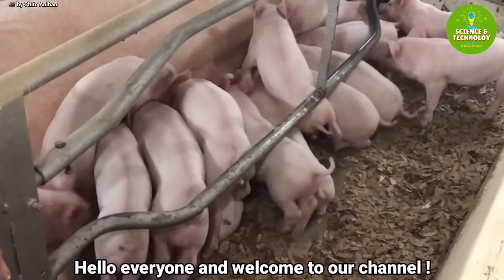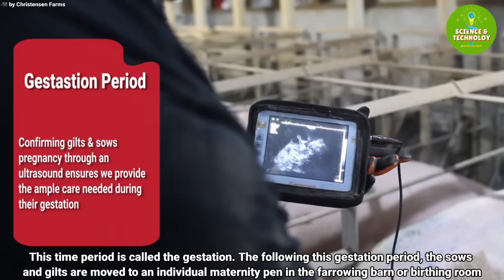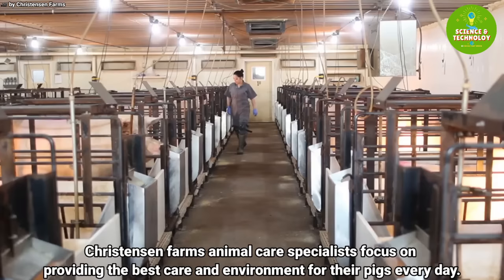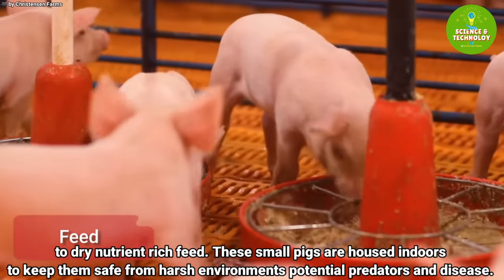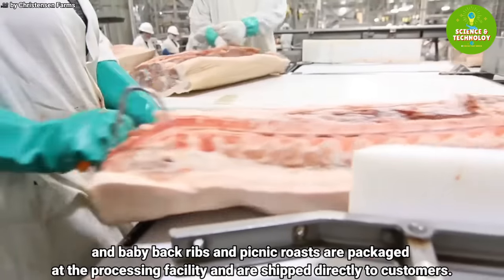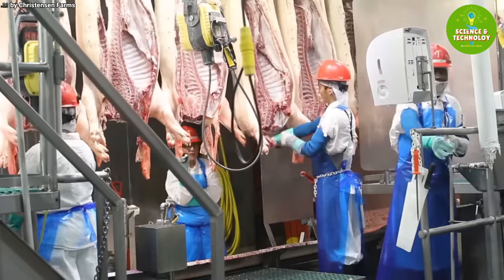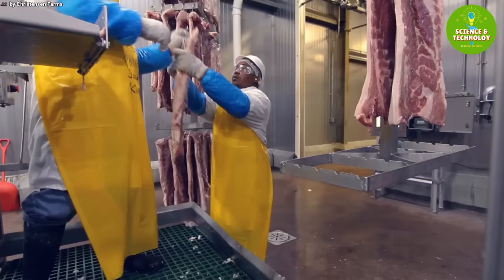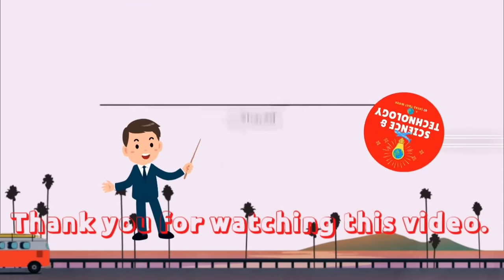Amazing Full Process Of How The United States Raises Pig On Farm. Modern and High-Tech Pig Farming.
Amazing Full Process Of How The United States Raises Pig On Farm. Modern and High-Tech Pig Farming and Slaughterhouse.

Our content includes modern high-tech farming, including CNC machines, mega machines, and modern techniques for agriculture, livestock farming, and poultry farming. We also showcase high-tech vehicles, mega constructions, and other modern technologies like aquaculture, food factory processing, and plant processing lines. You can also learn about the latest developments in robotics technology and so much more. Join us today and stay up-to-date with the most exciting advancements in the world of science and technology!

If you're looking for heartwarming pet stories and adorable animal videos, then our channel is the place for you.

I have created a compilation of this video to enhance its appeal and utility. We will promptly comply with your request. Thank you.